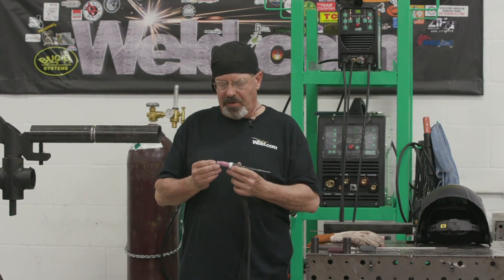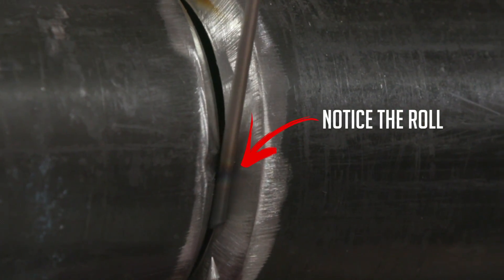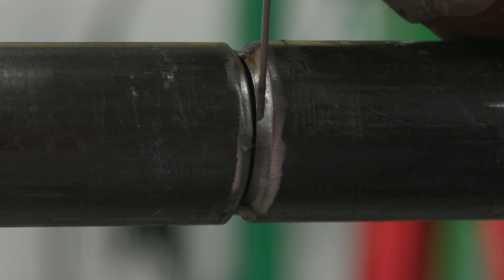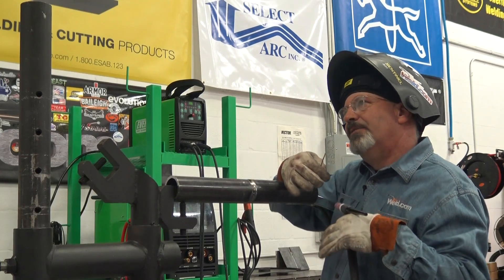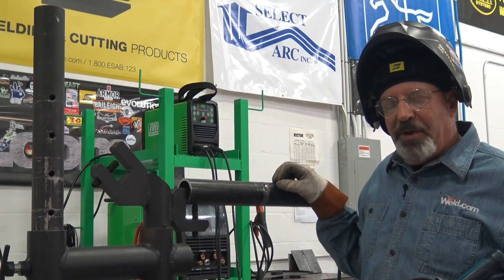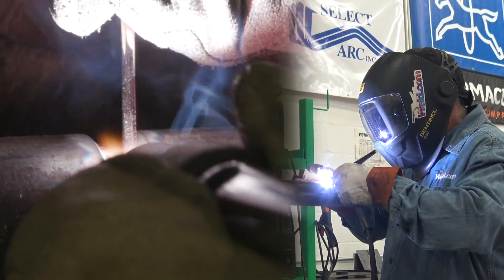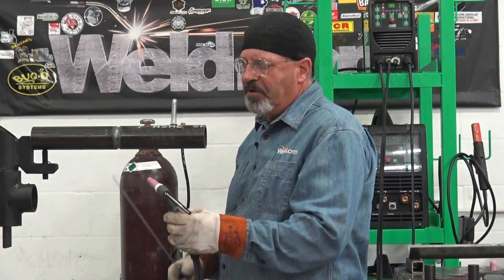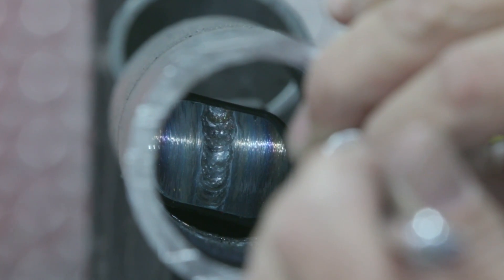5G TIG Root Pass: 2 Inch Sch 80 Pipe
TIG root passes are common in many pipe welding applications. In this episode we are going to show you some different techniques, tips and tricks to achieve passable results on TIG pipe roots in the 5G position.

Click on our 2" pipe welding playlist for more videos on different positions, processes and applications for 2 inch schedule 80 pipe.